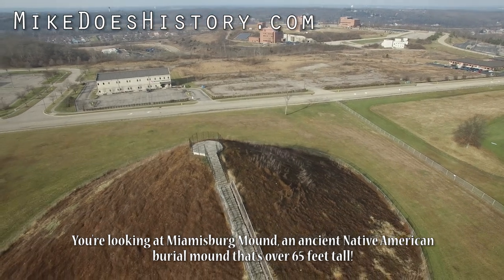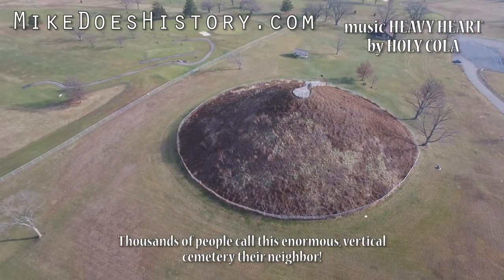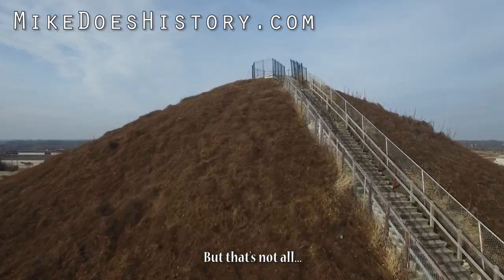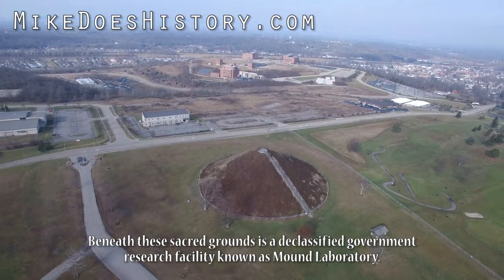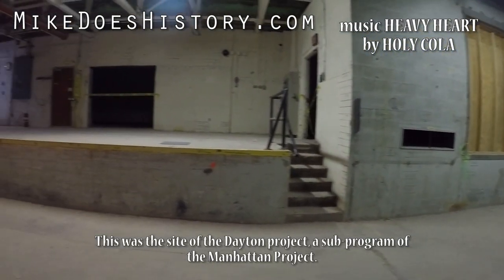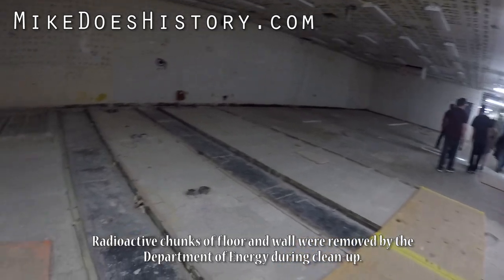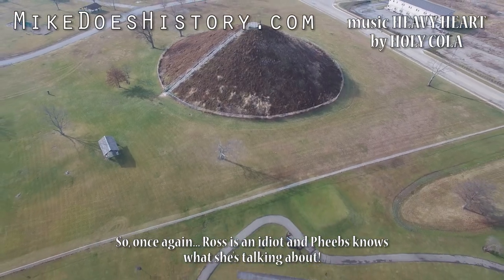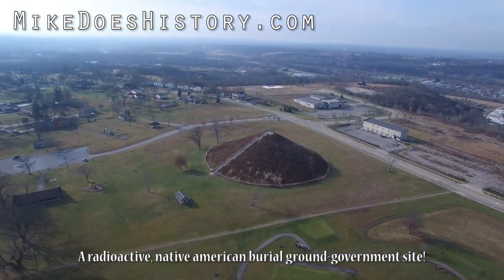Radioactive Native American Burial Ground - Mound Laboratory - Miamisburg, Ohio - Friends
I'm with Pheebs on this one. Places like that do exist! And here's one example... Miamisburg Mound.

music Heavy Heart
by Holy Cola